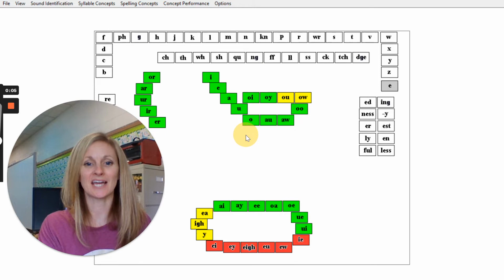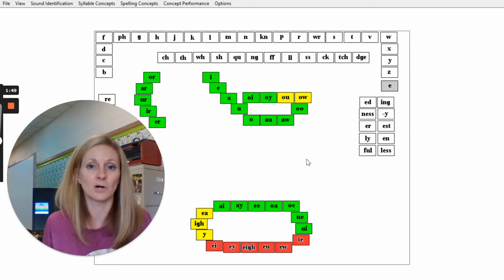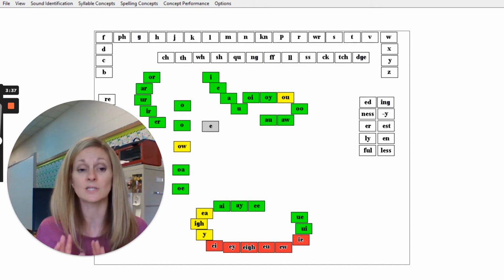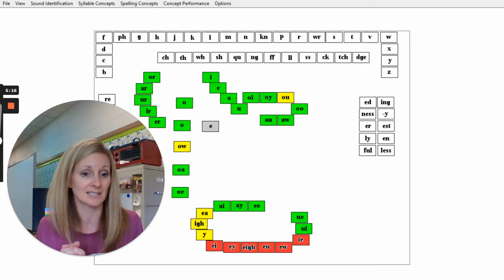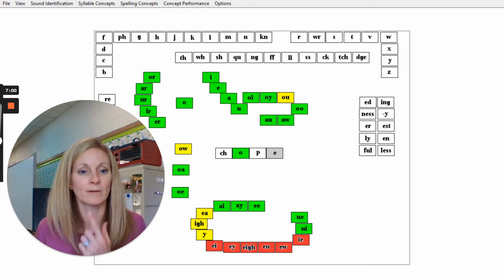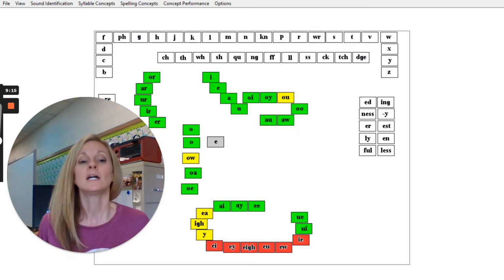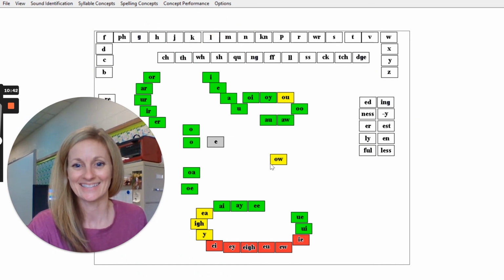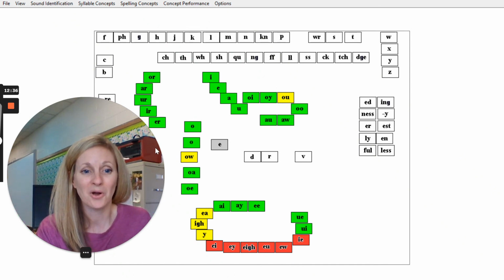Long Vowel O